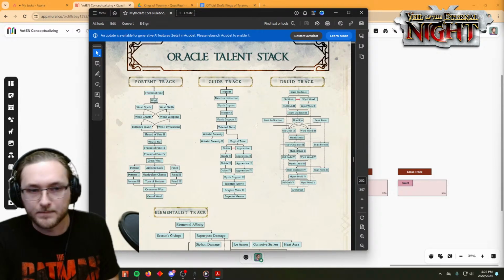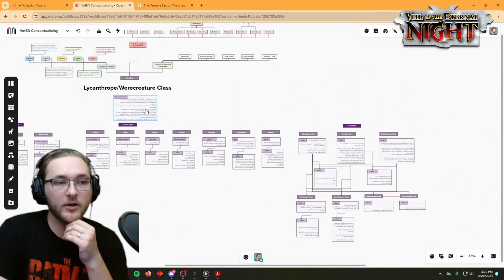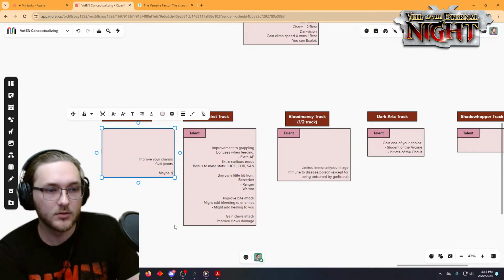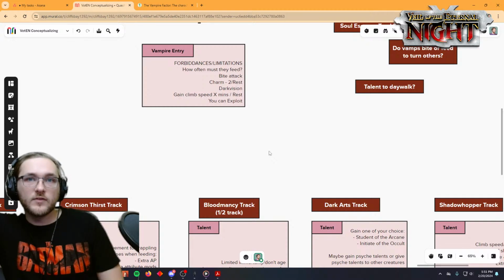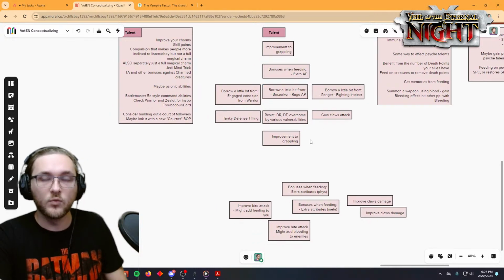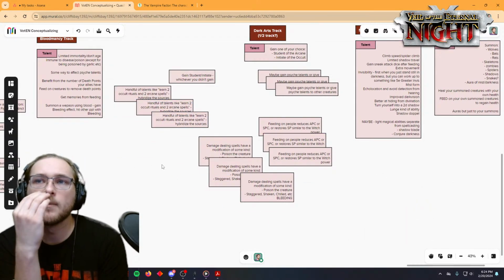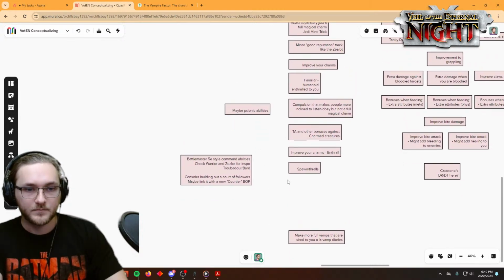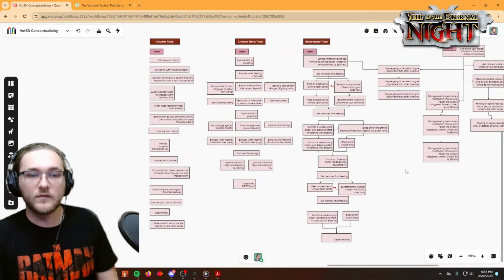Did Someone say Vampire Class?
Join Nathan as he outlines the Vampire class!

The Homebrew is a TTRPG Entertainment Network covering all of your actual play needs.